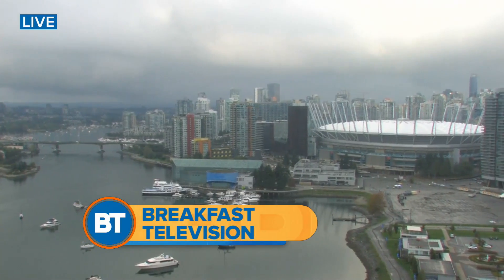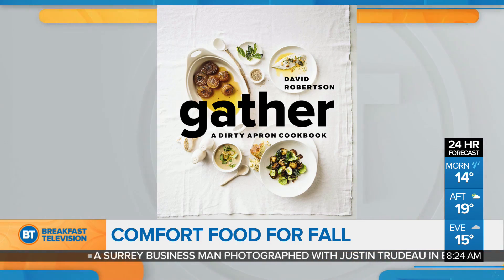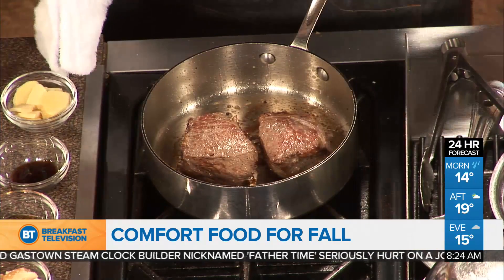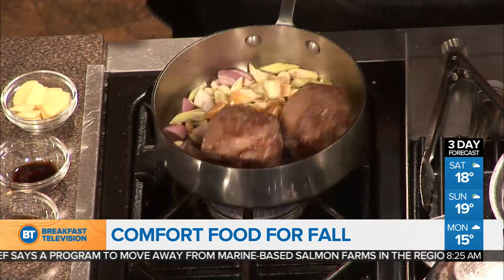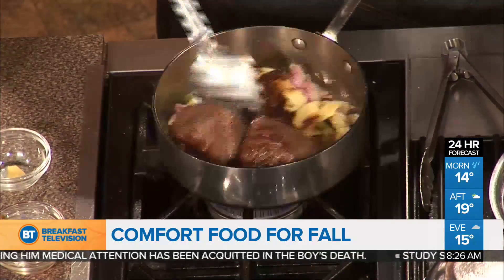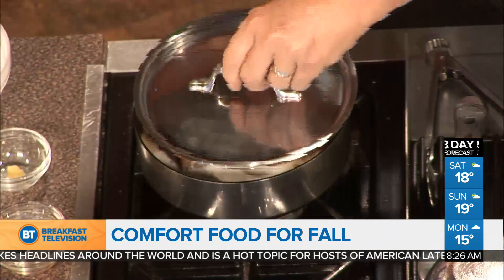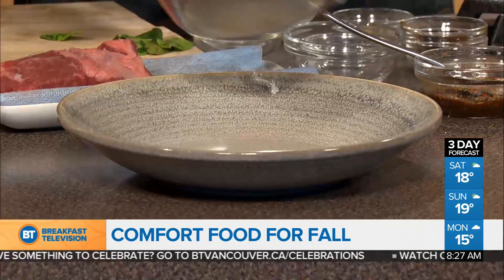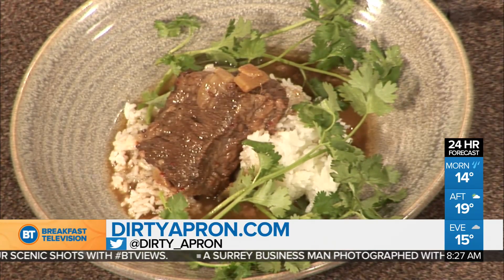Comfort food for fall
The Dirty Apron's executive chef, David Robertson, returns to show how to whip up some delicious Coconut-Lemongrass Braised Beef Shortribs.